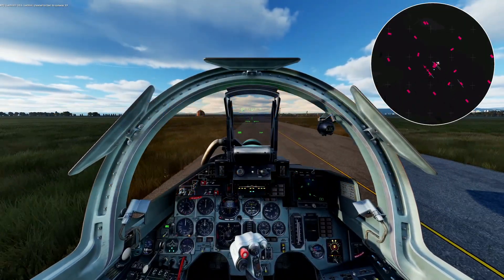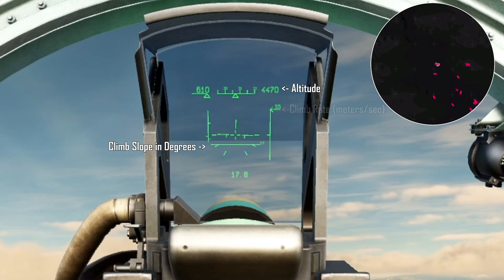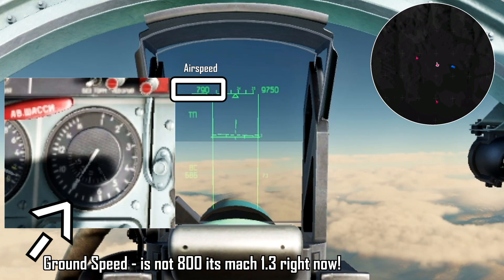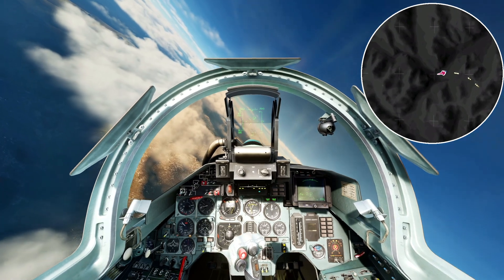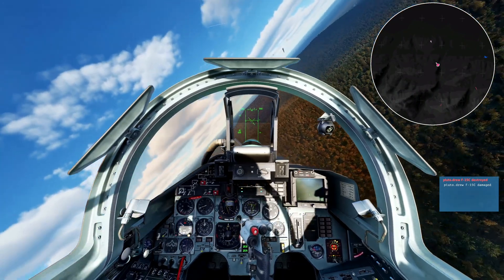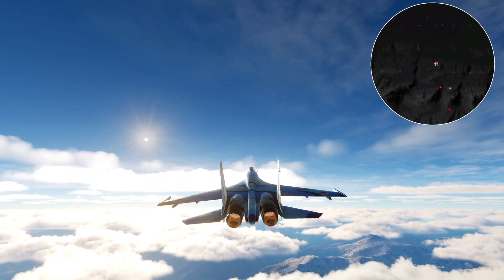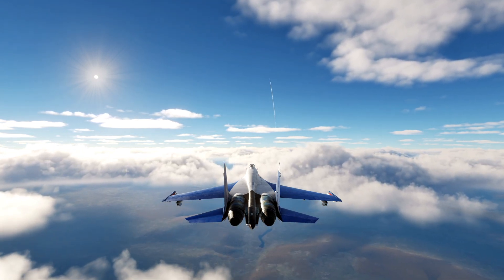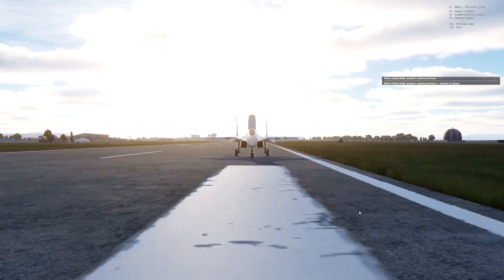DCS World Multiplayer: Su-27 Flanker Mach 2 Russian high speed flying HUD tutorial guide. w Aaron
A quick guide and tutorial on hud indicators - GS server while flying multiplayer, getting my Su-27 flanker flying up to mach 2! Splash 3 as a team and coming back to land after a pvp air to air battle. showing how to get this russian jet to maximum speed, save fuel and get wins. Wingman is Aaron who got two hostile bandits on this sortie, while I just did the flying and got one.

00:00 intro
00:20 my wingman aaron
00:55 take off
01:17 high speed hud guide
03:05 magic altitude for su-27
04:00 when 770 is mach 1.2?
05:30 hitting mach 1.5
05:55 mach 1.6 engaging
06:55 escape from aim120
07:55 aaron splash 1
09:14 pushing bandit on deck
11:00 aaron splash 2
11:30 rtb at mach 2
12:30 engine stall from mach 2
14:30 glide landing
15:30 aaron landing
16:00 mission end

Indicated Air Speed and True Airspeed

As a rule, when flight altitude decreases, the air density increases. The denser atmosphere
contributes to a greater lift force, but the drag component increases as well. The thinner air at high
altitudes reduces aircraft lift, but drag will decrease. This contributes to higher airspeeds at high
altitude. An aircraft traveling at 700 km per hour possesses different flight characteristics when flying at 1,000 km per hour.

The actual speed at which aircraft flies through the air mass is called the true air speed (TAS). TAS automatically compensates for air pressure and density. Related to TAS,
Ground Speed (GS) is the aircraft's actual speed across the earth. It equals the TAS plus or minus the
wind factor.

Most modern aircraft have airspeed indicators that take into account air density and humidity
changes at different altitudes. When these changes are not taken into account, the aircraft velocity is
called Indicated Air Speed (IAS). For the pilot, the IAS is the basis for defining maneuvering
capabilities of an aircraft; it is usually displayed on the HUD and dash.